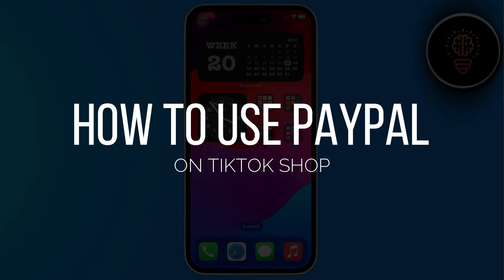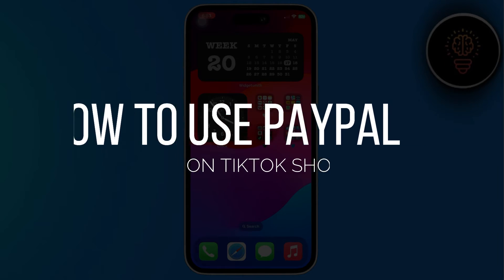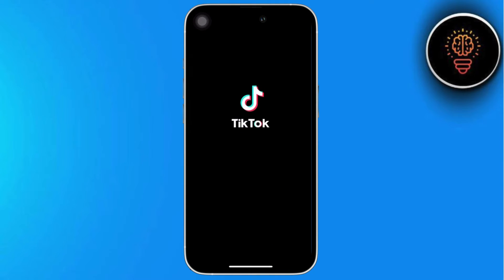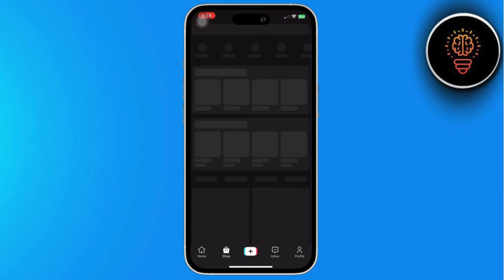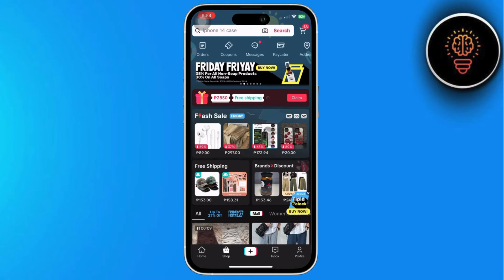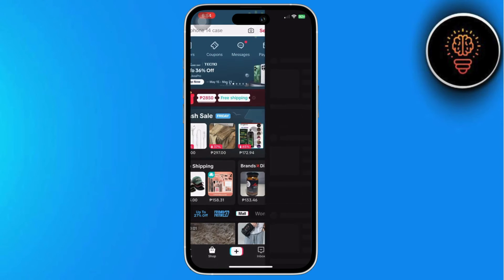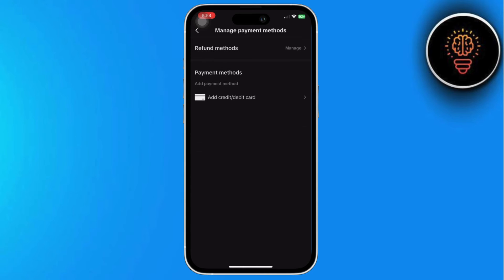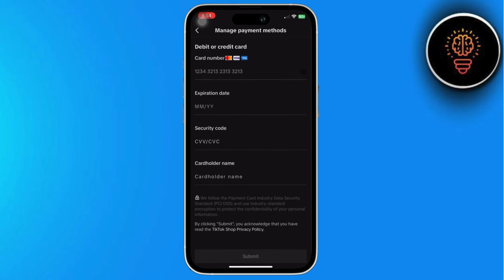How To Use Paypal On Tiktok Shop ( 2025 )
In this video we show you How To Use Paypal On Tiktok Shop ( 2025 )